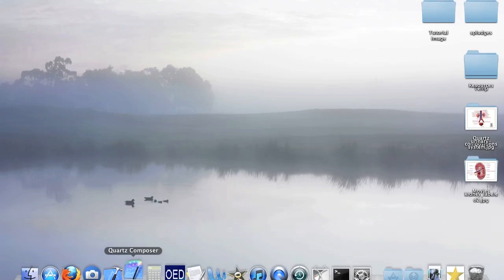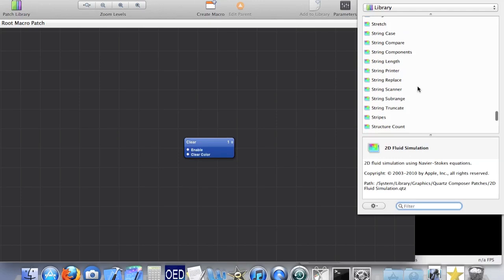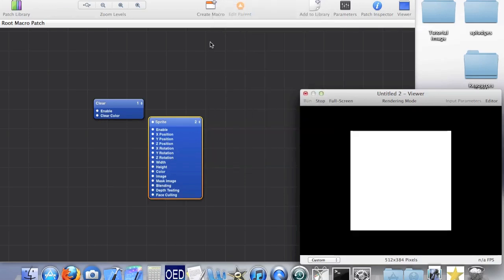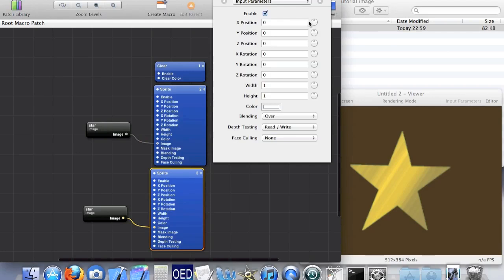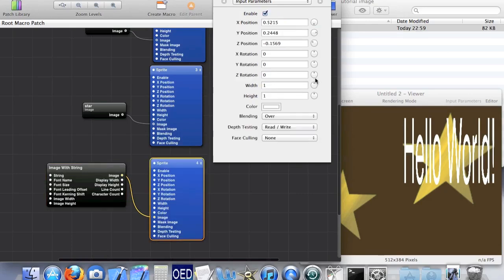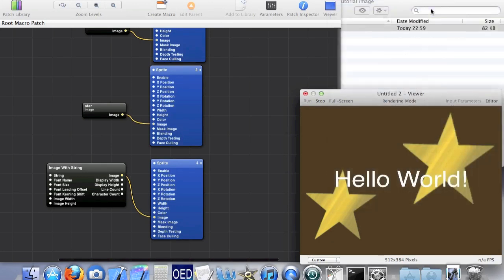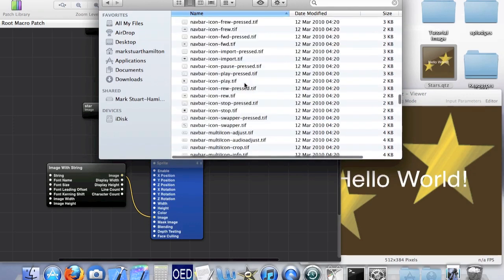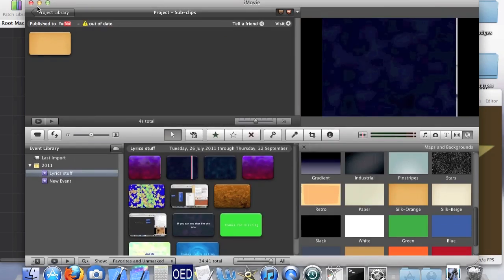Quartz Composer Tutorial: The Basics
This is a tutorial on the basics of a program called Quartz Composer that can be used for things like iMovie backgrounds, effects, transitions etc.